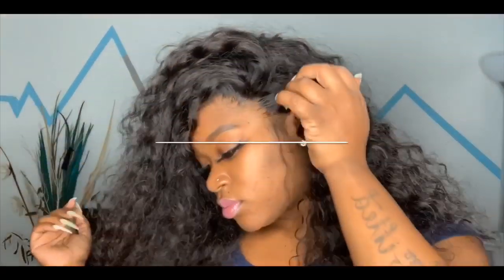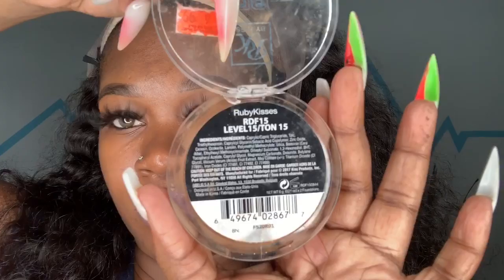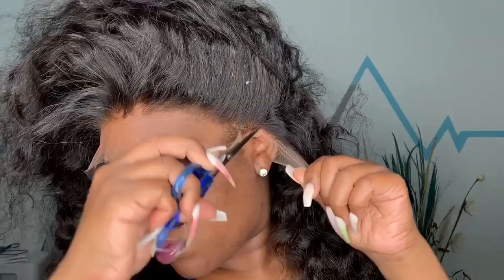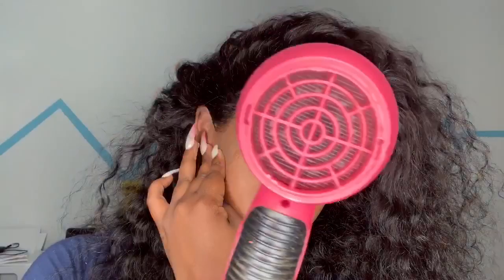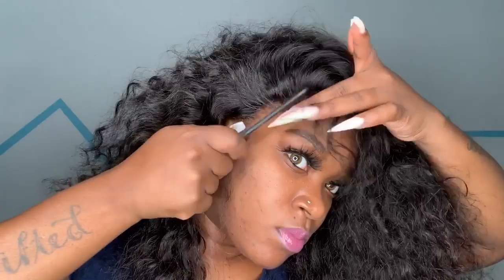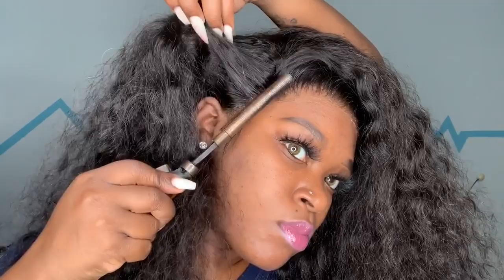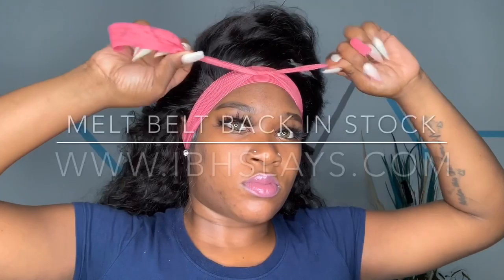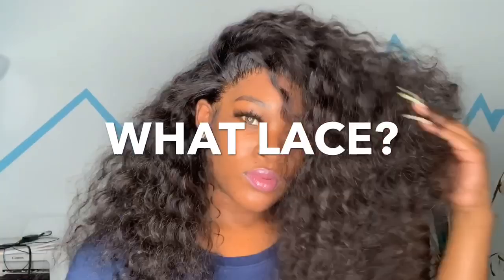👑NEW👑HD LACE 😻😻WHAT LACE? ❤️EASY WIG INSTALL😻|Glueless Melt🥰|Superbwigs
About Swiss Lace Undetectable Knots Wig:
Real swiss lace is very invisible when applied to the skin.
This lace is supposed to be very thin very stretchy very soft and also very durable.
The great thing about this lace is the color blends with a majority of skin complexions only need one second.

Wig Name:  Swiss Lace Pre-plucked Hide Lace+ Hide Knots Loose Wave Lace Wig
Length: 20 inches
Hair density: 150%
Cap size: 22.5inch

My Most FREQUENTLY USED PRODUCTS

BED HEAD MASTERPIECE
BIOSILK ROCK HARD STYLING SPRAY
BIOSILK FINISHING SPRAY
PUMP IT UP SPRITZ
SHEISBOMB WAX STICK
KERACARE WAX STICK
SHEISBOMB SLICK AND SLAY GEL
GOT2B BLACK STYLING GEL
GHOSTBOND LACE GLUE
BOLDHOLD LACE GLUE
(EXTREME CREME,ACTIVE)
99%ALCOHOL
RUBY KISSES CREAM FOUNDATION
(LEVEL 9-16)
TruMATCHLACECONCEAL (LACE TINT)
 NAIROBI MOUSSE

HOT TOOLS:
MARCEL IRON HOT COMB
CONAIR FLAT IRON
A WAVE WE GO CRIMPING IRON
CONAIR CURLING IRON
BLOWDRYER

To Book or Purchase🥰 With me and my Brand
MINK LASHES,CLASSES, WEBINARS,WIGS .